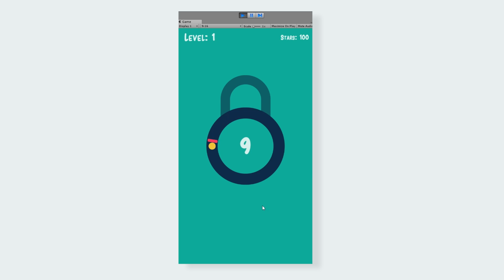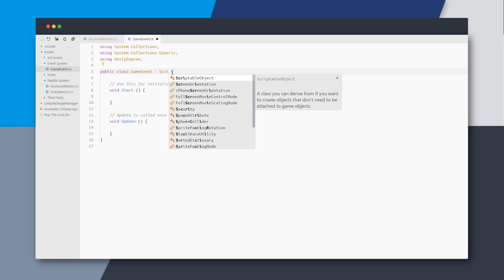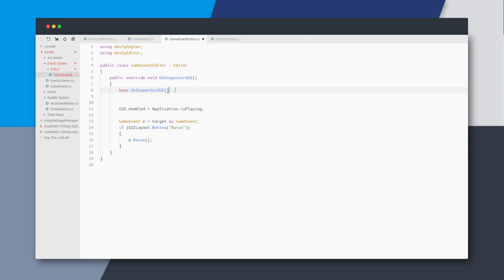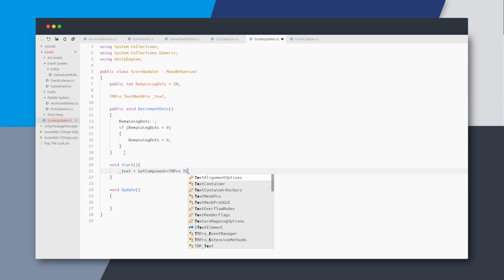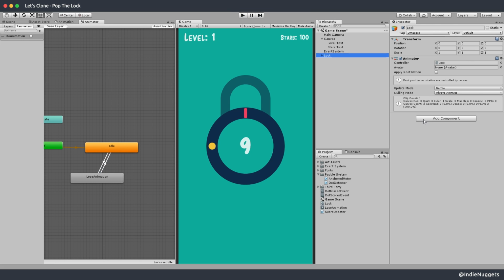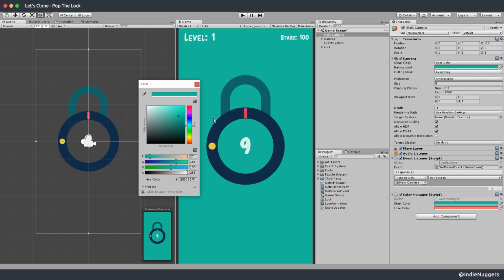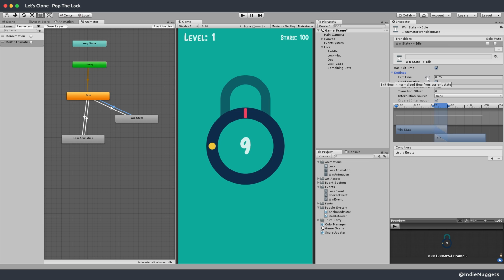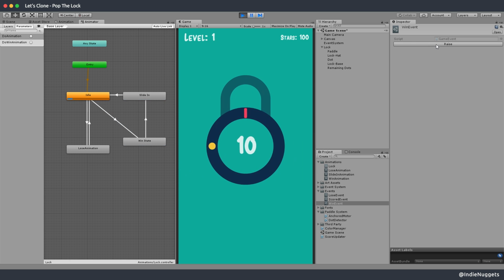Event System using Scriptable Objects - Let's Clone - Pop The Lock w/ Unity - Ep3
I highly recommend checking this talk out.